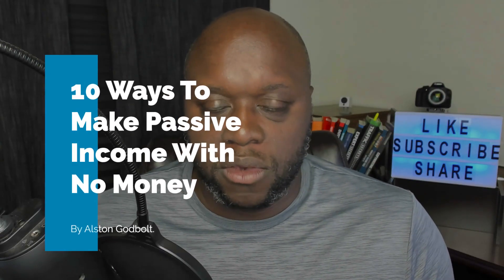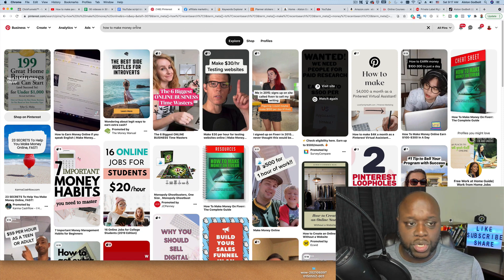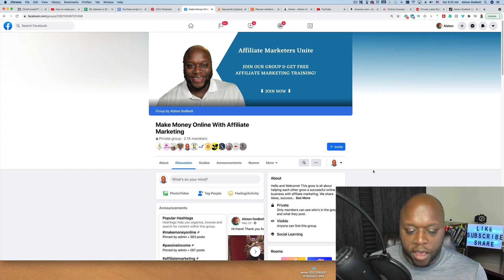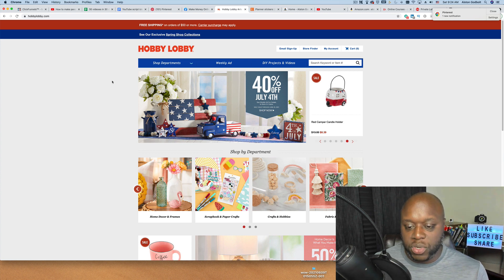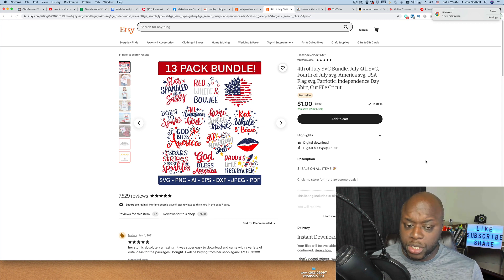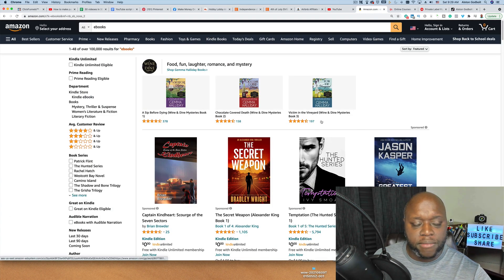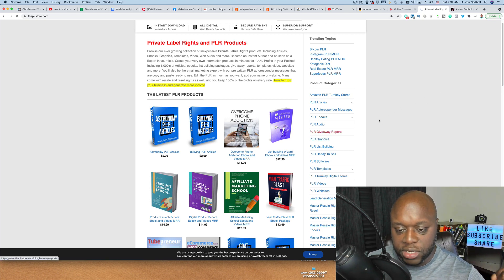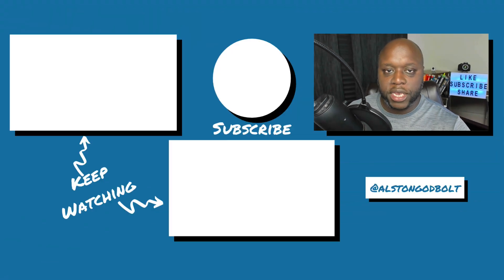How To Make Passive Income With No Money - 10 Proven Menthods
How To Make Passive Income With No Money 2021 - In this video, I show you how to make money online in 11 different ways. Included in this video, is a guide on how to create passive income with no money. If you want to learn how to make passive income online, then watch this entire video. If you want to learn how to make passive income with Amazon, then watch this video for tips that can be applied to Amazon.